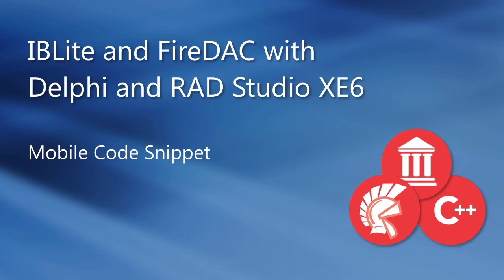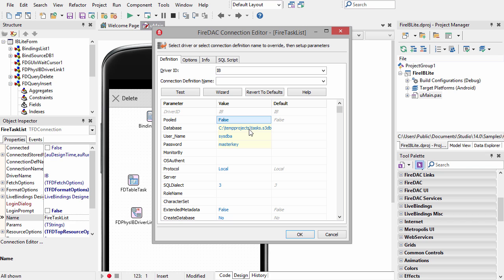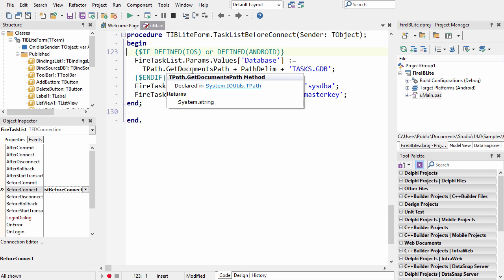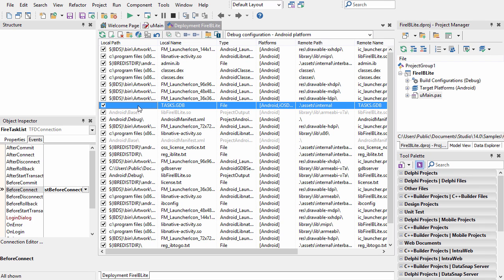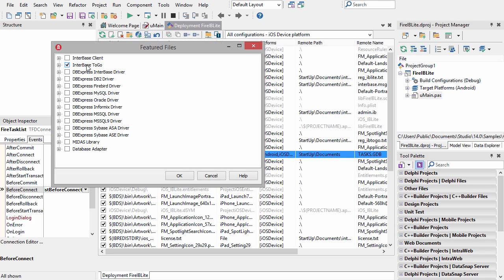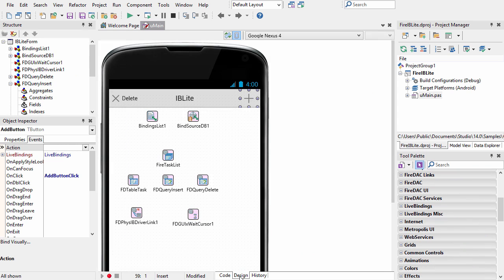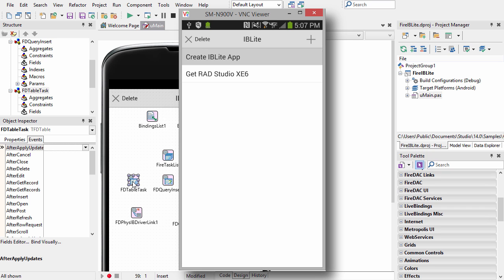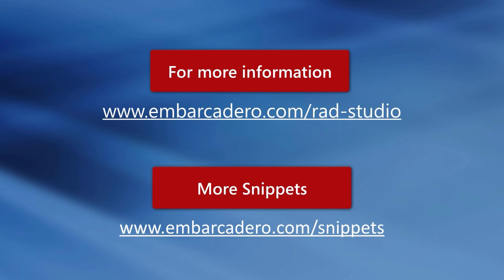FireDAC IBLite with Delphi XE6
IBLite is a lite version of InterBase that is embeddable in your mobile applications. This mobile code snippet makes use of FireDAC to connect to the embedded IBLite database in a Delphi mobile application.